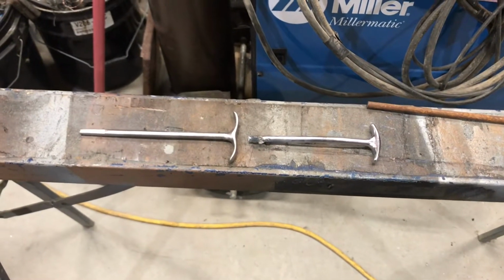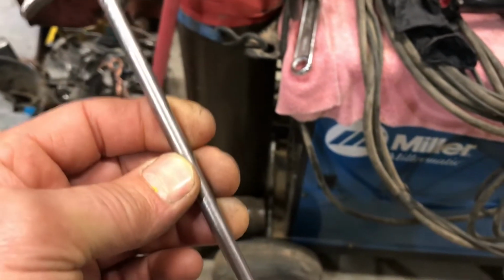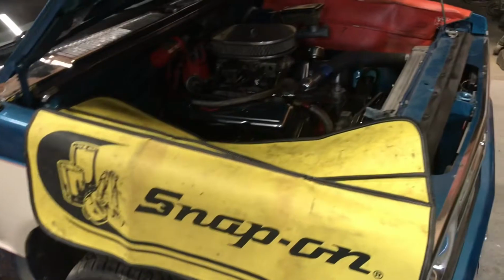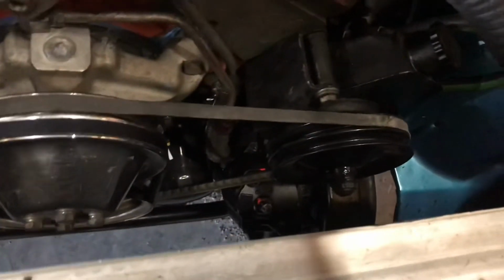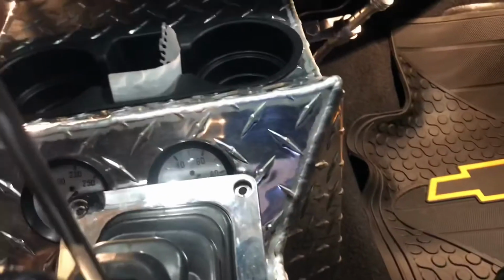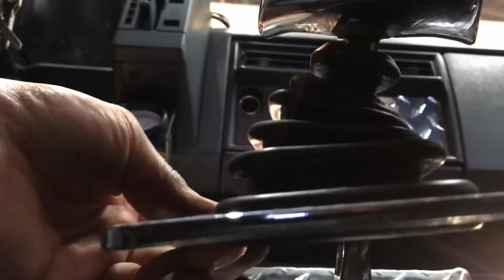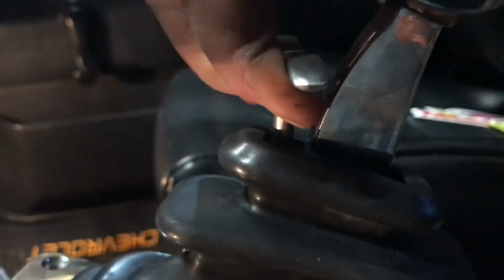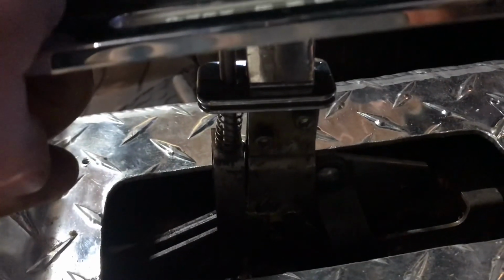B&M shifter repair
I made a new lockout T handle